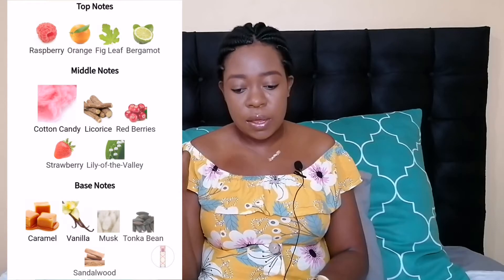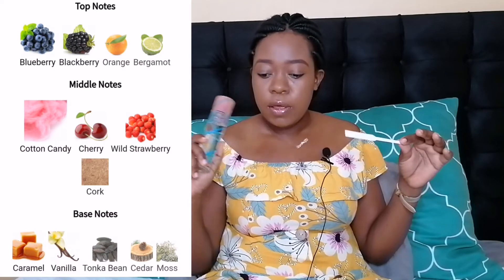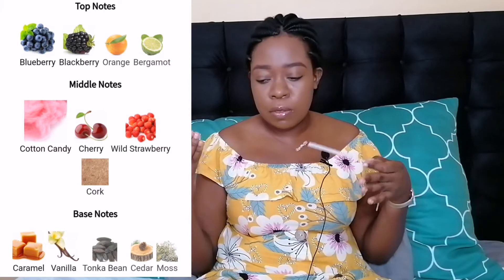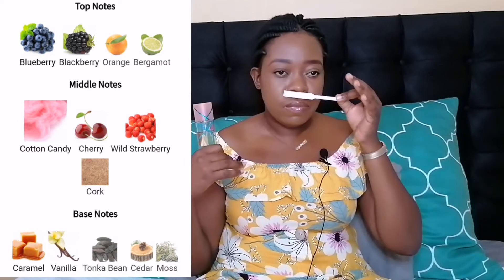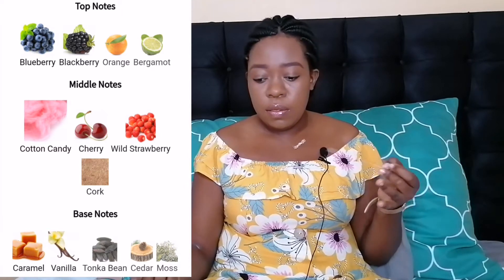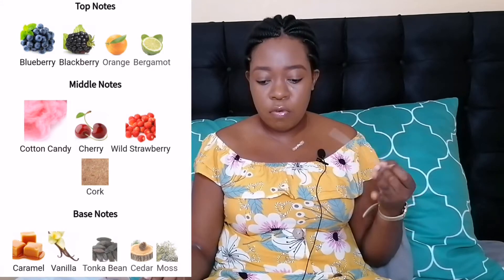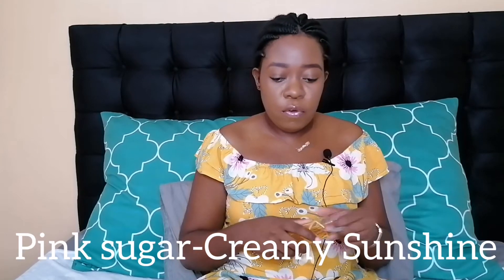Pink Sugar Collection Review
Hi guys, in this video I am showing you my pink sugar Collection. I hope my thoughts on the three perfumes help you find the ideal pink sugar for you.